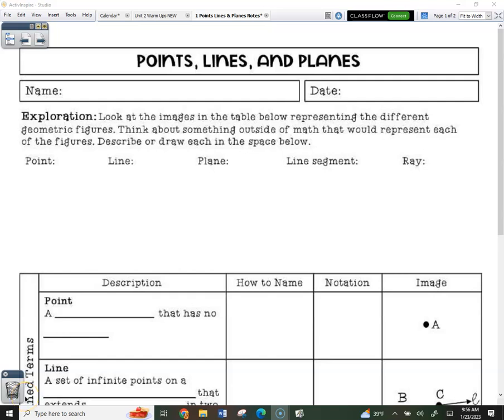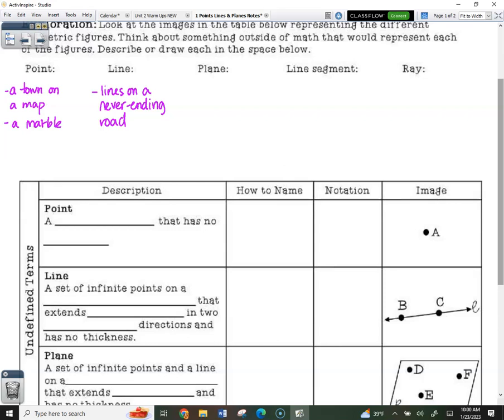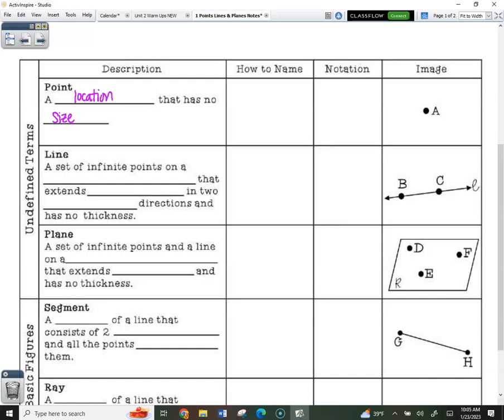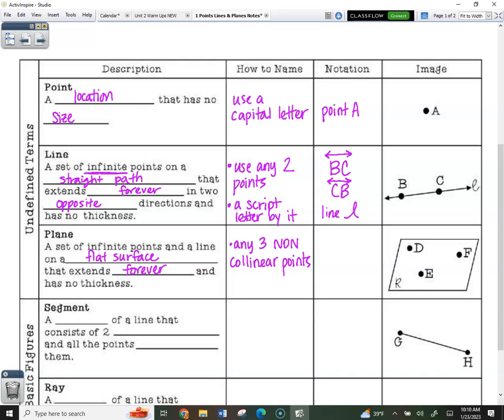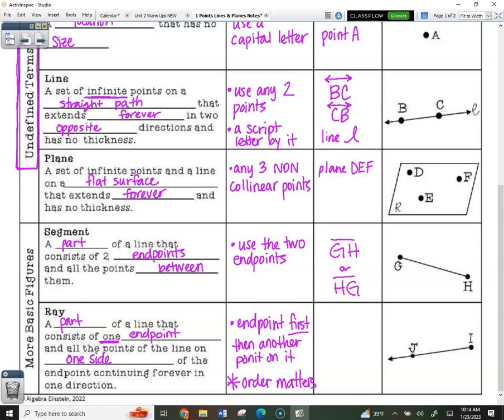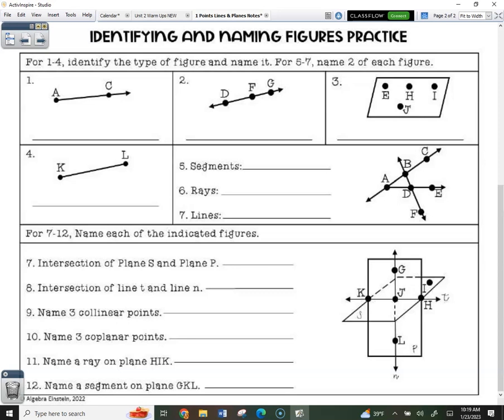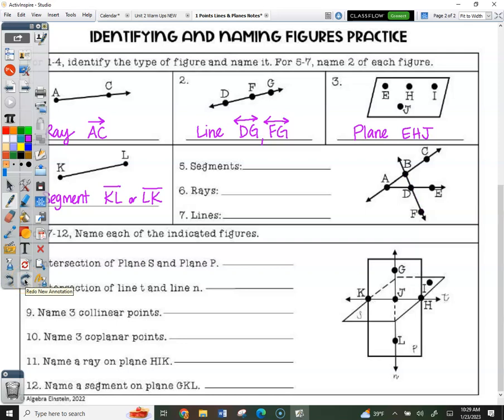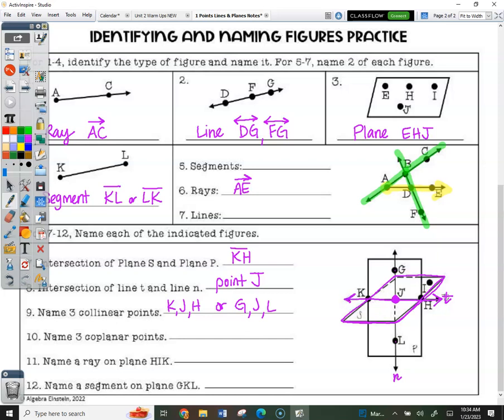Pg. 15 Points Lines & Planes